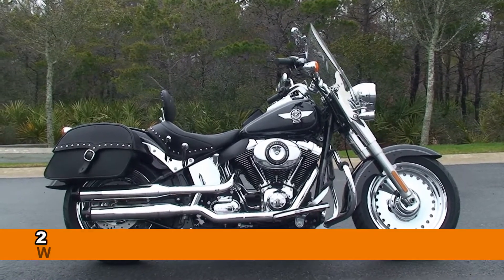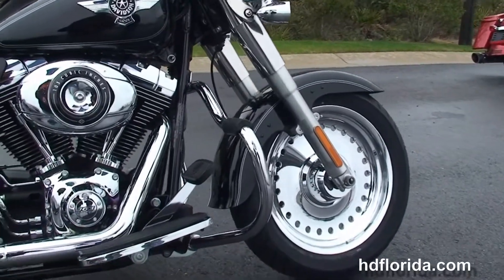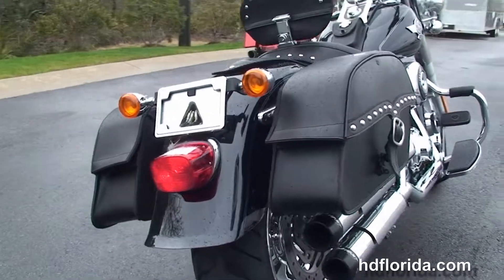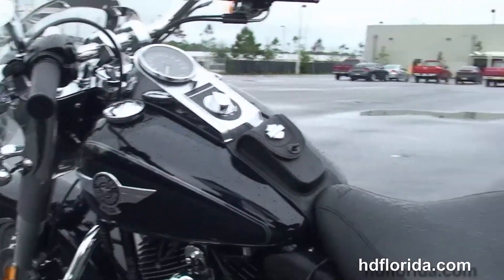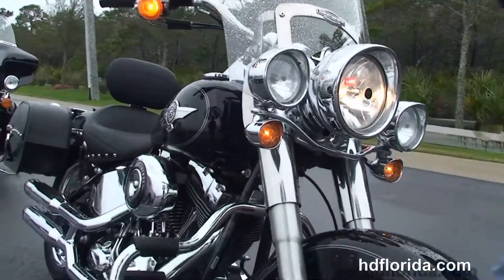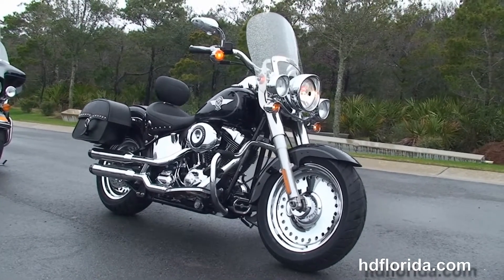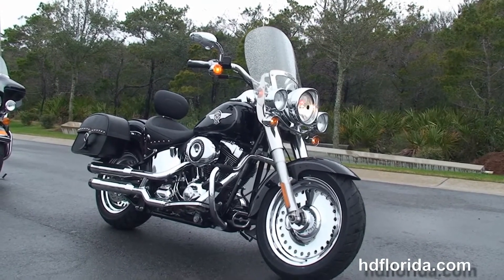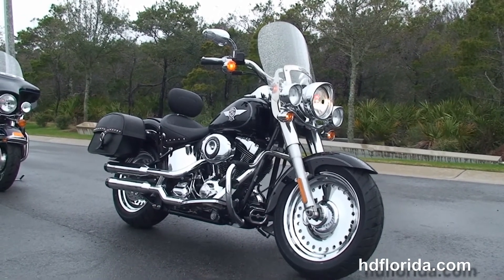Used 2012 Harley Davidson FatBoy Motorcycles for sale in Pensacola FL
Used 2012 Harley Davidson FLSTF FatBoy Motorcycles for sale at Harley Davidson of Panama City Beach. For more information on Price, Colors, Specs and Reviews

Featuring: Stage1 fuel mapping, Rinehart mufflers, Mustang seat, upgraded mirrors. Vivid Black (accessories and options total over $3500)

Stock# C14059B